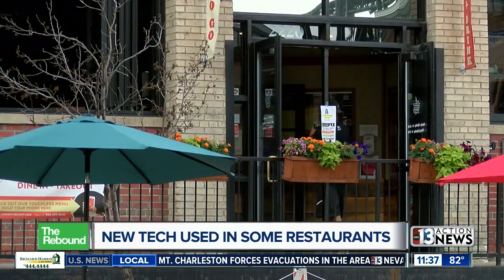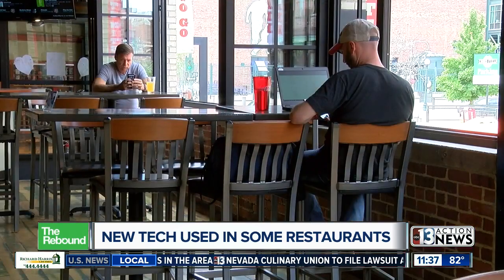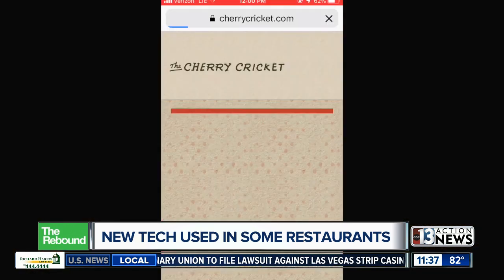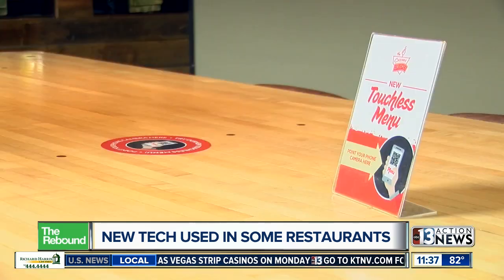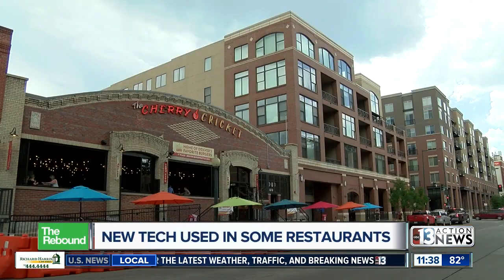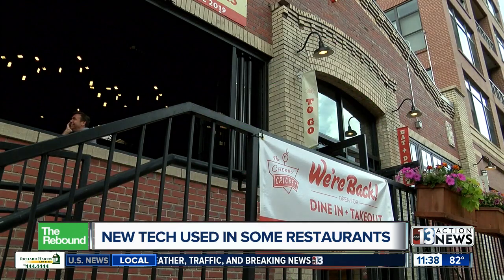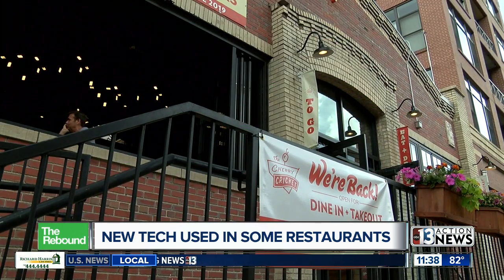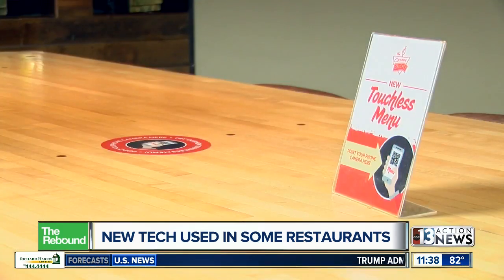New tech used in some restaurants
Whether you're watching what you're eating or not, the chances are you may have ordered some food from a restaurant at some point during the pandemic. Some restaurants are now using QR codes to avoid printing menus for each new customer.